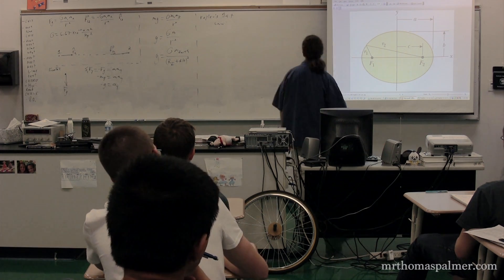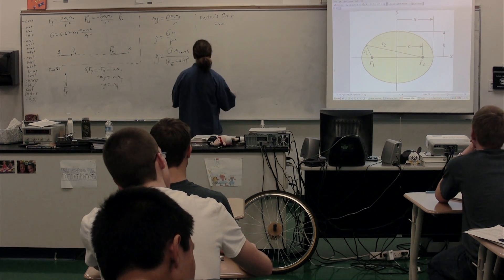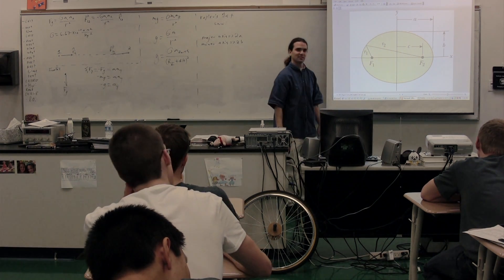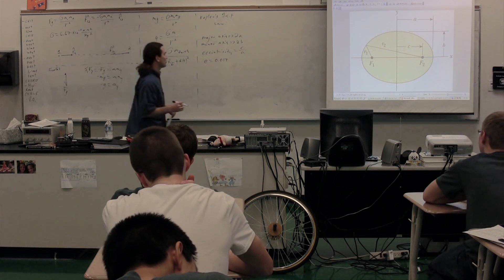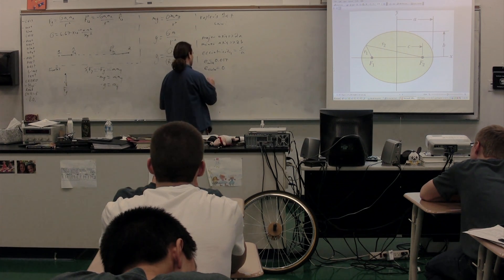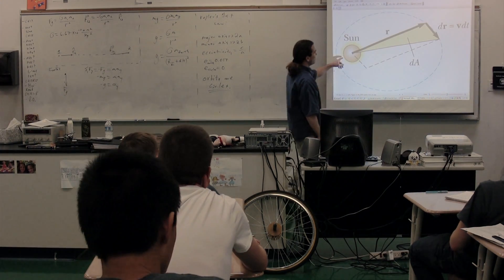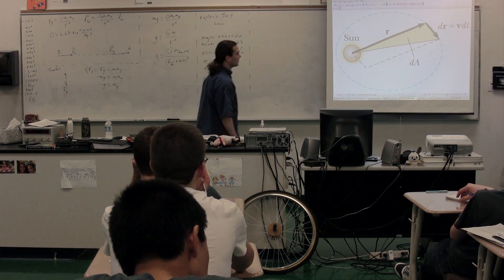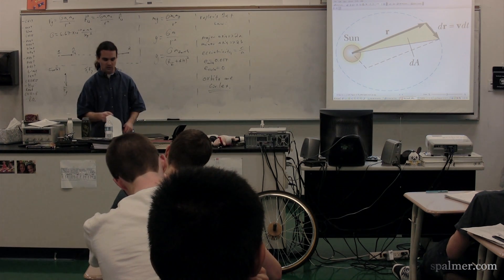Introduction to Kepler's 1st and 2nd Laws